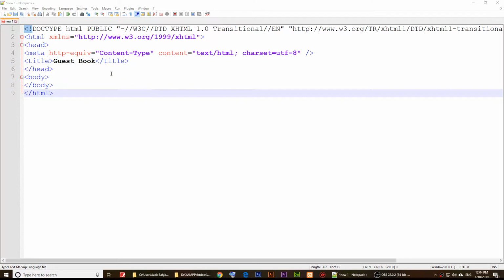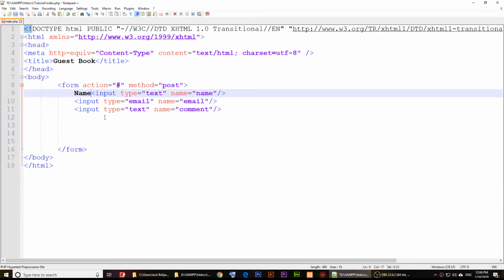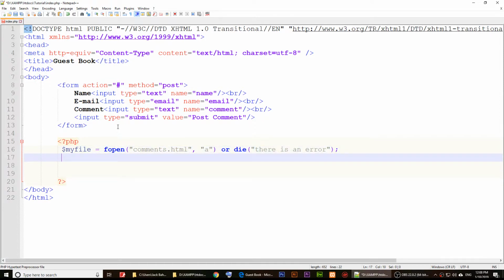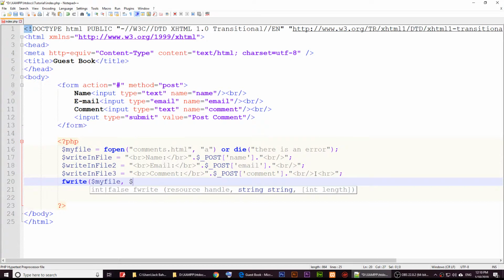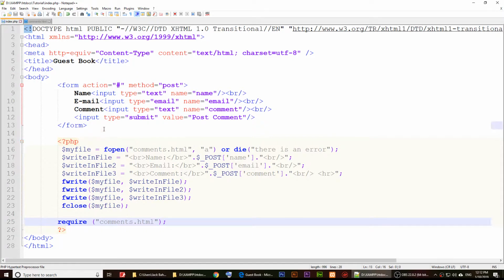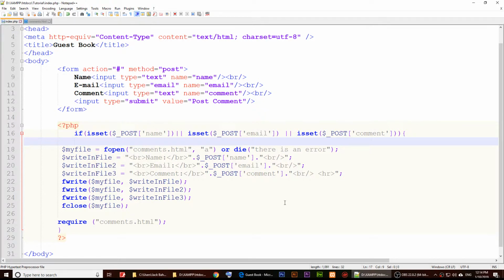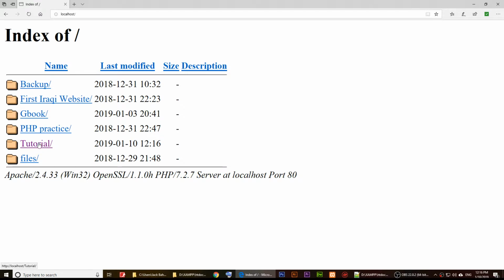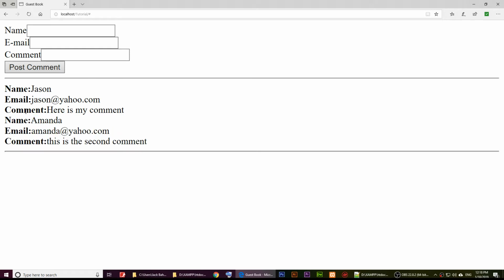How To Create a Basic Guestbook using HTML 5 and PHP 7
How To Create a Guest Book Using PHP and HTML